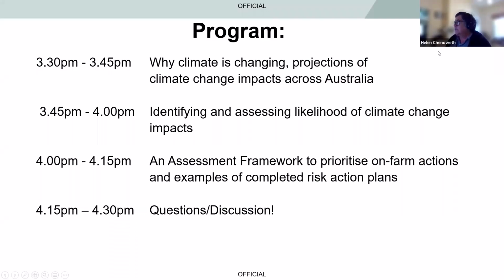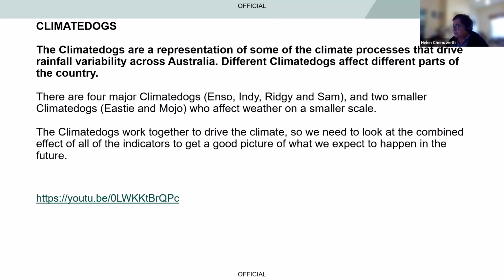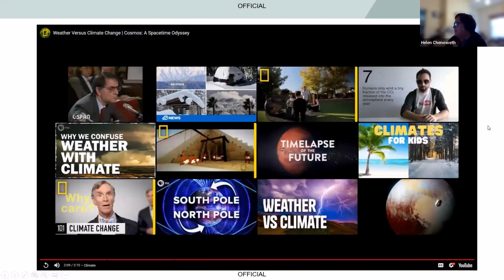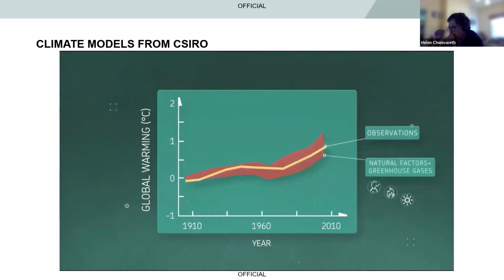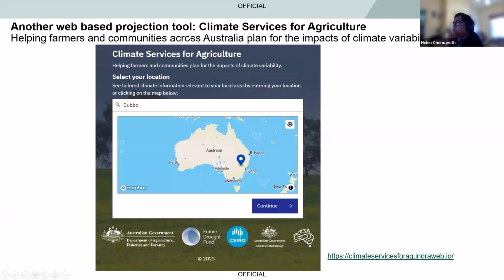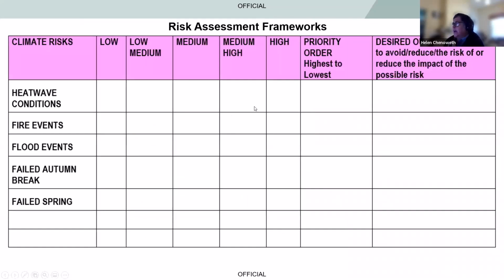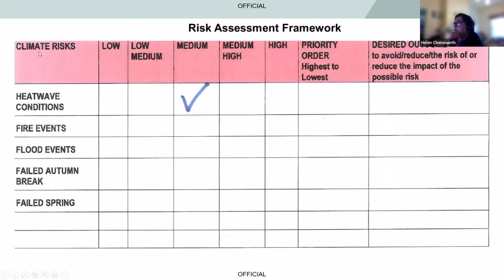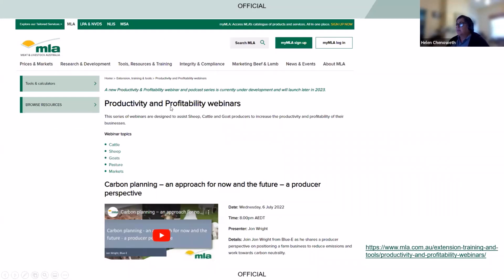Farm business resilience and climate risk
This webinar presented by Agriculture Victoria in conjunction with CQUniversity explores climate risk challenges farms face and how farm businesses can plan for resilience.